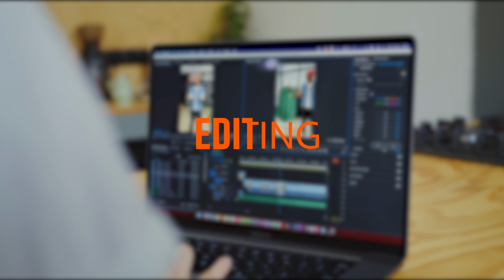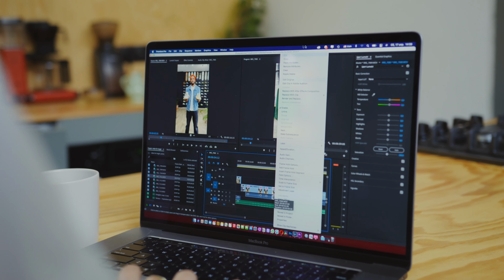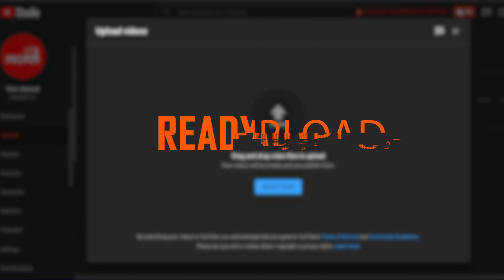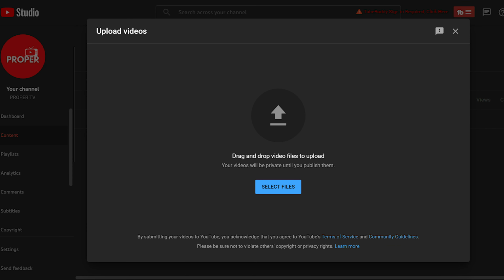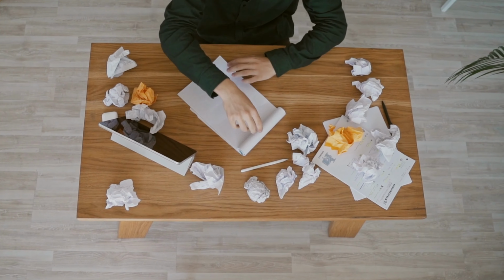How to Make Money Online with YouTube Without Showing Your Face (YouTube Automation)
In this video we show you how to make money with YouTube automation without showing your face or editing videos yourself.
YouTube Automation is a great business model that allows you to automate YouTube channel because you outsource the content production!